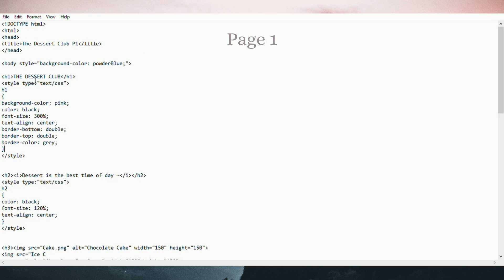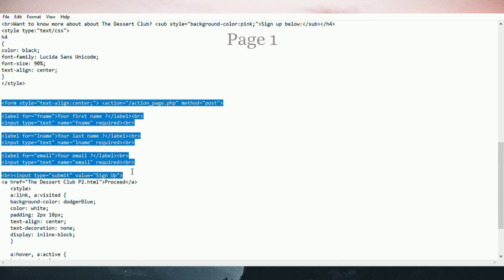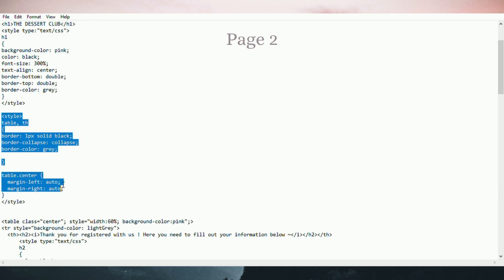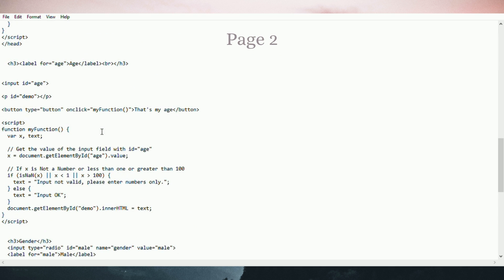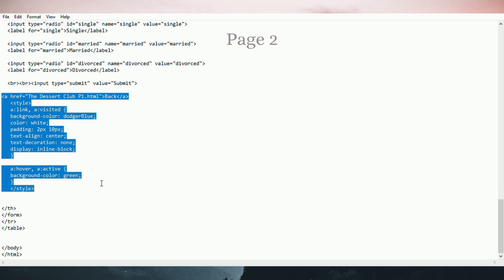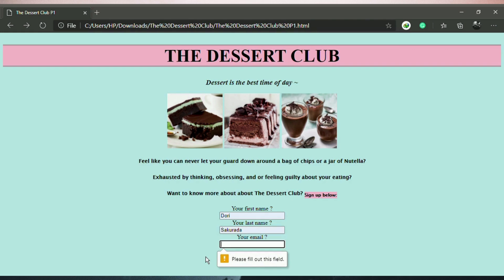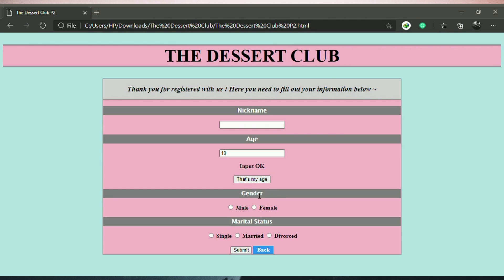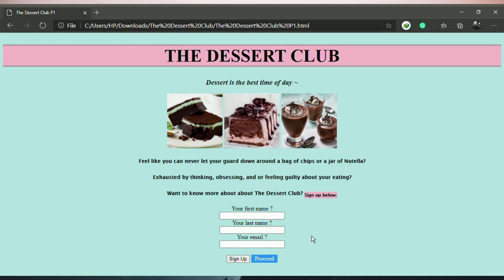DCI2073 WEB PROGRAMMING - Assignment Video Presentation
NURSYAFIKA BINTI KAMAL
SECTION 02B
CC19127